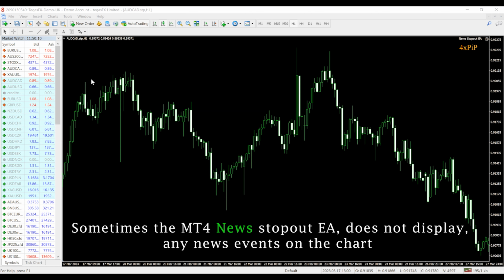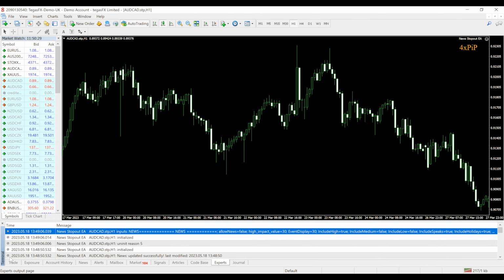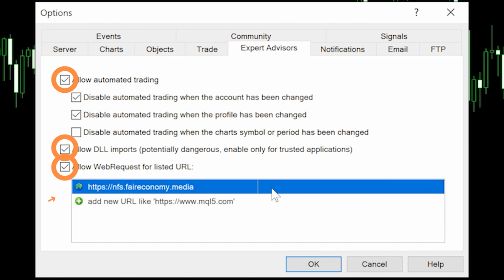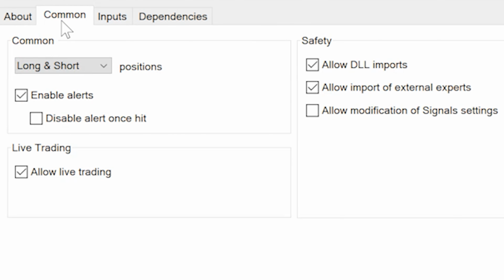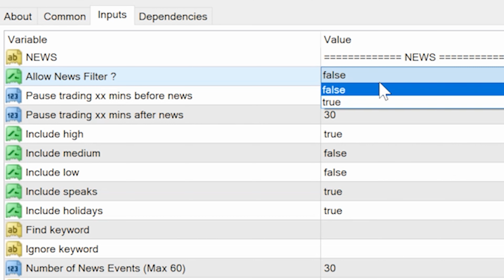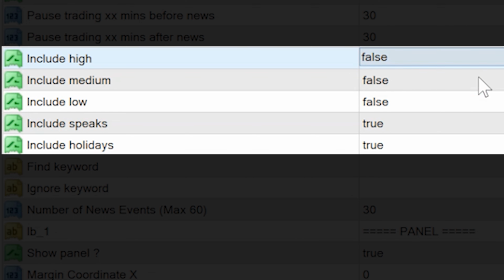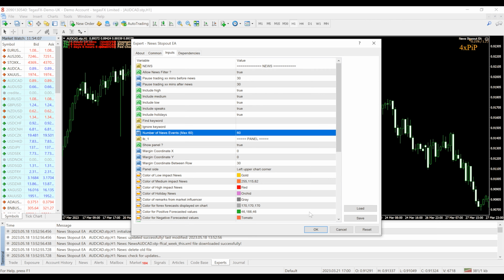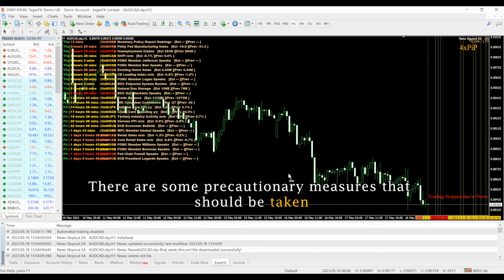How to solve MT4 News Stopout EA errors | Resolve News EA Errors | ForexFactory News Errors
In this video, we will guide you on how to solve News Stopout EA errors on your MetaTrader 4 platform.

We cover the following topics in this video:
1. Common errors occurring in the News Stopout EA
2. Solution of Errors
3. Perfectly running EA with news and auto trading

You can watch other video on how to use NEWS EA.

All content is based on personal opinion, experience, and publicly available information. Trading in financial markets carries a high level of risk, and you may lose more than your initial investment. We make no guarantees of any kind regarding performance or results. You are solely responsible for your own trading and investment decisions. Always seek professional advice from a licensed financial advisor before making any investment decision.